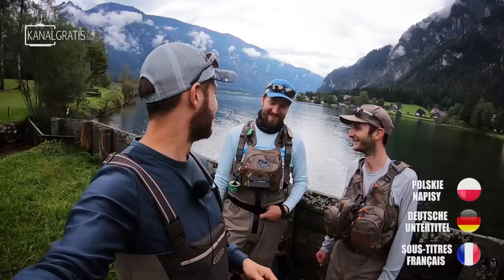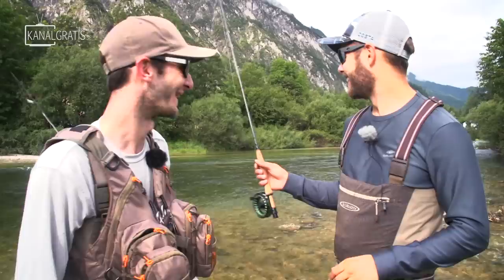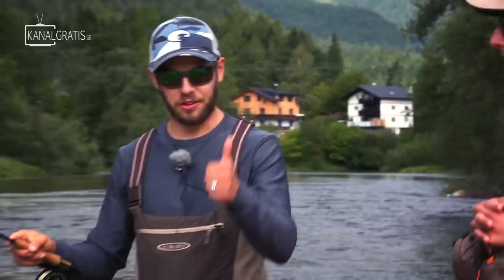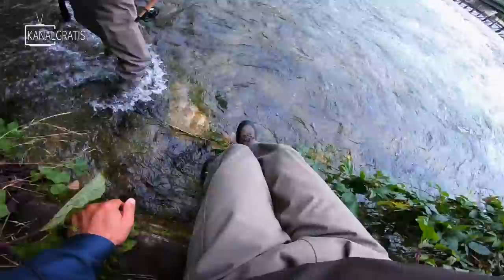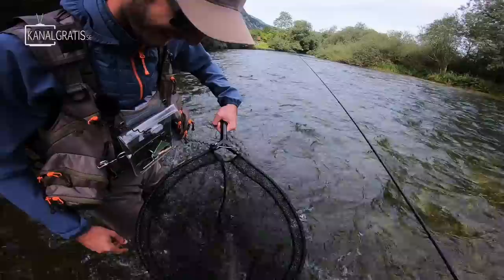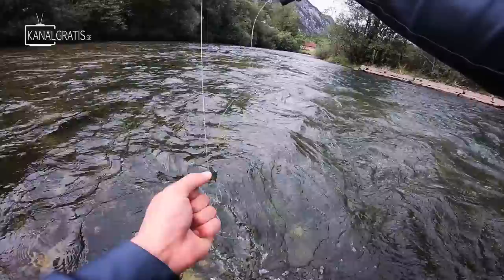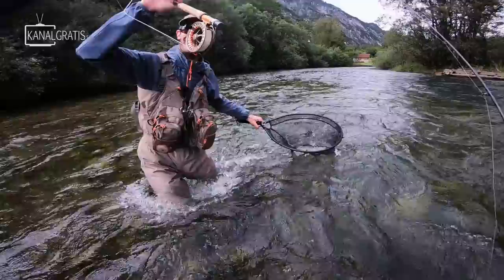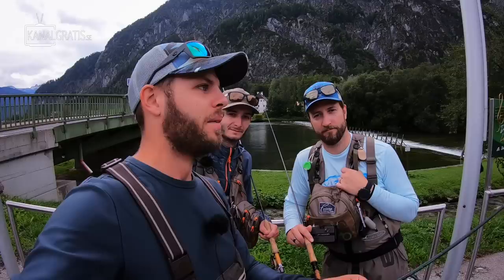Trying NYMPH FLY FISHING for the first time 🎣 (Euro Nymphing)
Euro nymphing, French nymphing, modern nymphing - no matter what you call it it's one of the most effective fly fishing techniques in many waters. In this video I try it out for the first time in the beutiful alps of Austria together with nymph fly fishing pros Jan Kubala and Jarkko Suominen.

The full FLY TV episode will hit YouTube in a few months...